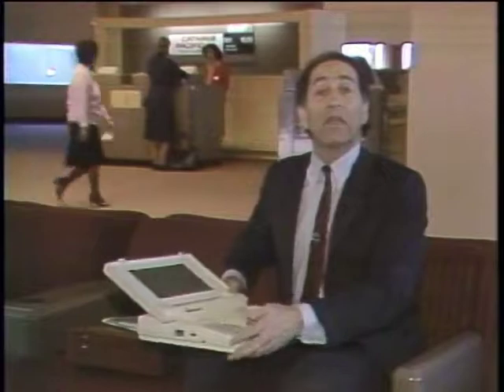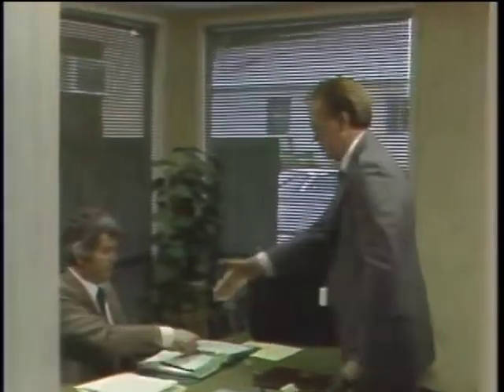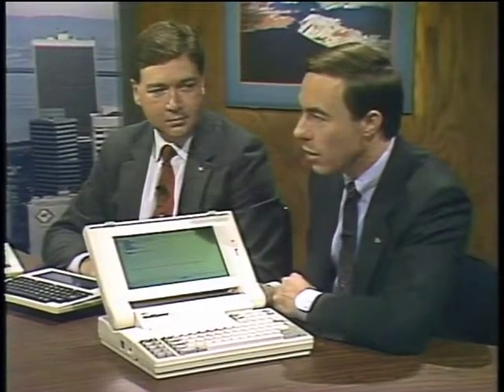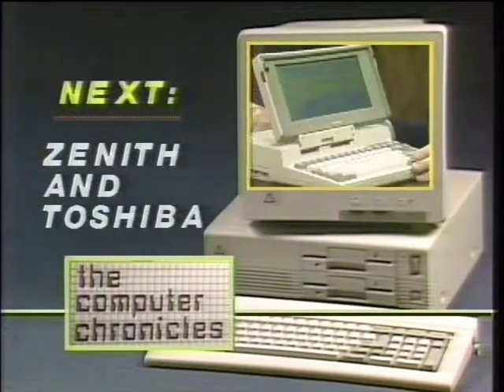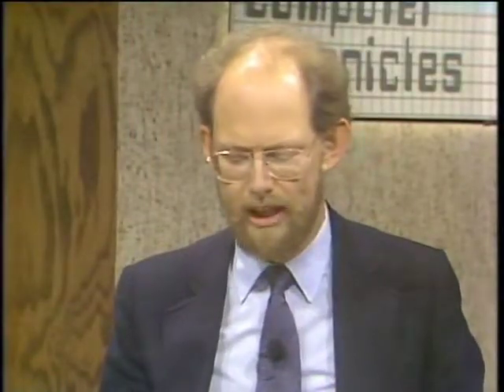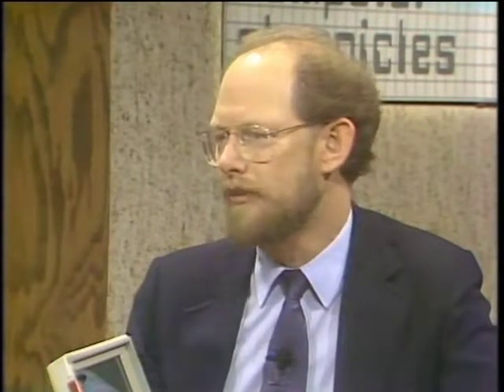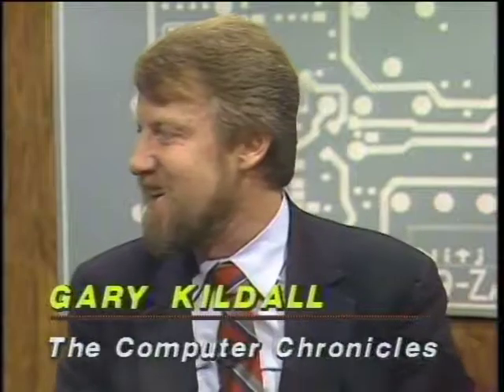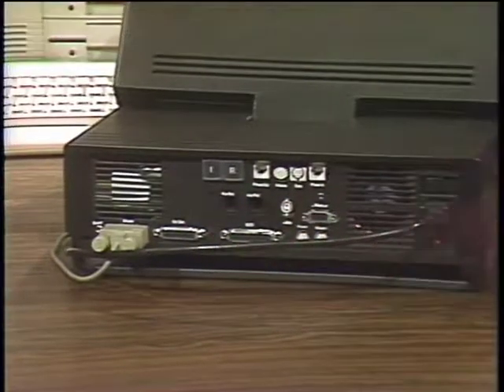Computer Chronicles S04E22 Portable Computers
A review of the latest laptop computers, new display screen technology and common applications..

Guests: Bob Wade, Tany/Radio Shack; James Barlett, NEC; Andrew Czernek, Zenith Data Systems; Thomas Sherrard, Toshiba; Britt Blaser, Dynamac; Gary Kildall, Digital Research

Products/Demos: Workslate, Tandy Model 100 & 200, NEC Multispeed, Zenith Z-181, Toshiba T-1100 & T-3100, Grid Laptop, Mac Portable

Title card:
KCSM TV San Mateo
program: THE COMPUTER CHRONICLES
title: PORTABLES
date: 2/26/87 (Thursday, February 26, 1987)
length: 28:35
pgm num: 422
stu mas: A-530

Proddate:  3/3/1987 (Sunday, February 12, 1984)

Originally Aired: February 17, 1987 (Tuesday, February 17, 1987)